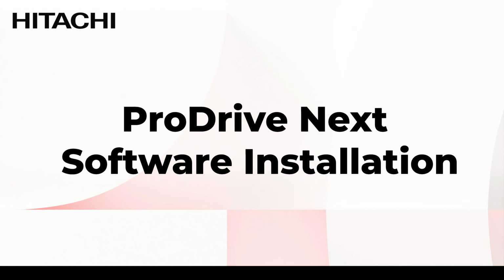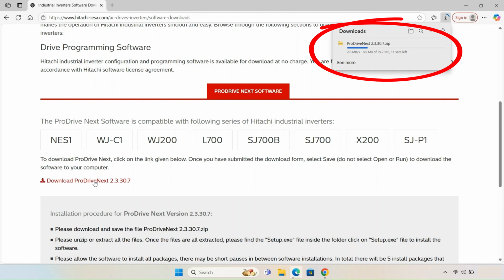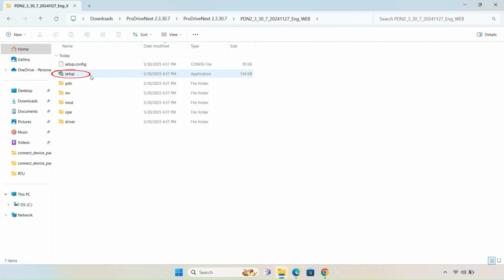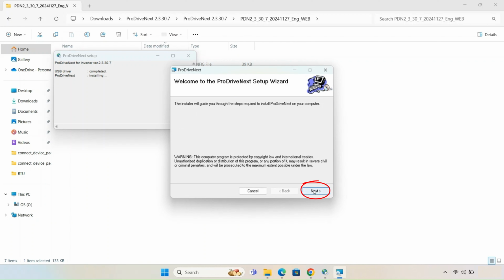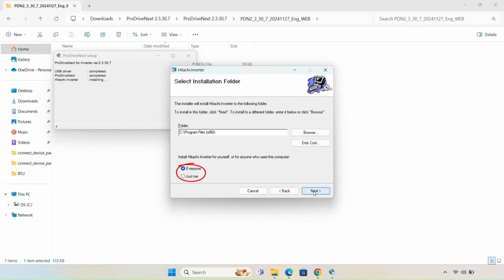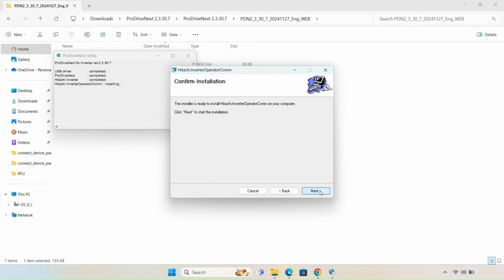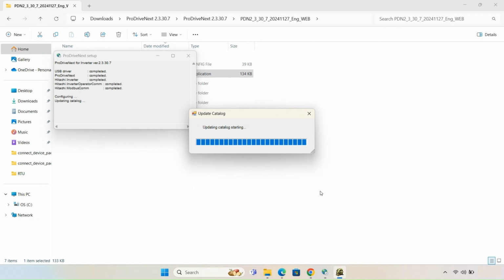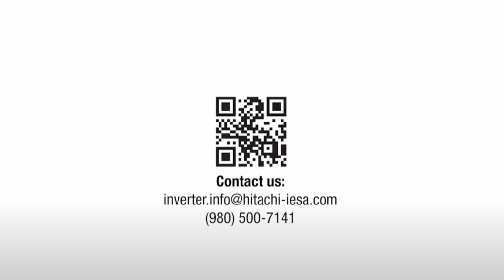ProDrive Next Installation Guide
Step by step Installation procedure for ProDrive Next Version 2.3.30.7:

• Please download and save the file ProDriveNext 2.3.30.7.zip
• Please unzip or extract all the files. Once the files are all extracted, please find the "Setup.exe" file inside the folder click on "Setup.exe" file to install the software.
• Please allow the software to install all packages, there may be short pauses in between software installations. In total there will be 5 install packages that must complete or the ProDrive Next will not install correctly.
• After the installation of the ProDrive Next software package, open ProDrive Next using the newly installed icon within the Programs files in your computer, and click on "Configuration" on top of tool bar.
• You can now begin creating new parameter and program files with the ProDrive Next projects.